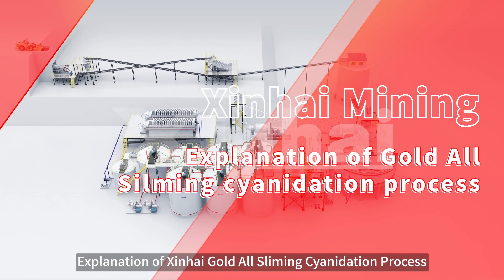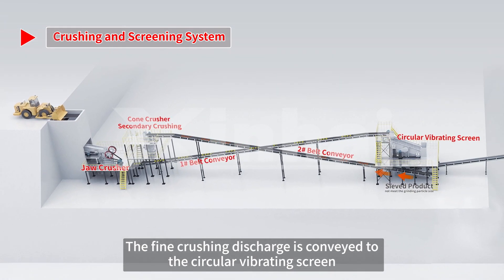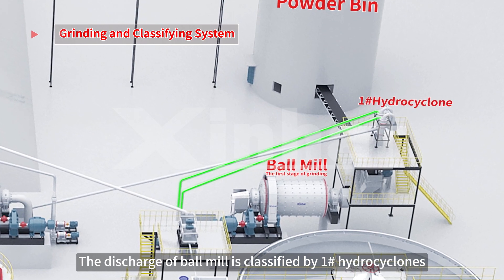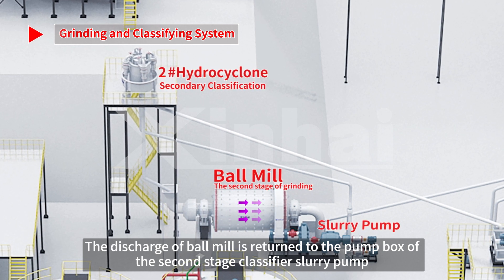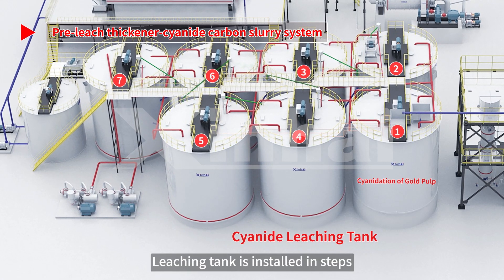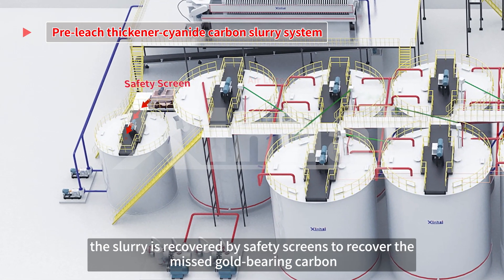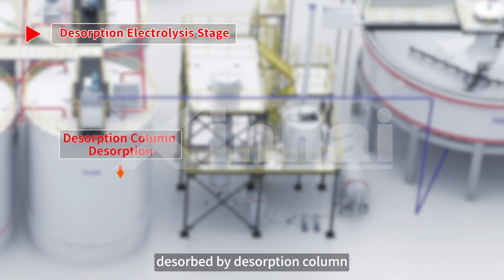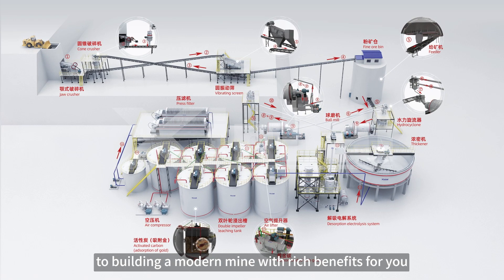Explanation of Xinhai Gold All Sliming Cyanidation Process|3D Animation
Gold All Sliming Cyanidation Process adsorbs gold from cyaniding pulp by active carbon includes 7 steps:

1. Leaching Pulp Preparation
The process begins with specialized agitation tanks that thoroughly mix crushed ore with water to create a homogeneous slurry. Our high-efficiency mixing equipment features variable speed drives and corrosion-resistant linings to handle various ore types while minimizing maintenance requirements.

2. Cyanide Leaching
The slurry then enters our patented leaching tanks where gold dissolution occurs. These tanks maintain optimal cyanide concentration and oxygen levels through advanced aeration systems. The multi-compartment design with inter-stage screens ensures complete gold extraction while preventing short-circuiting.

3. Carbon Adsorption
In our Carbon-in-Pulp (CIP) contactors, activated carbon adsorbs the dissolved gold. The system uses premium-grade carbon with controlled particle size distribution in a counter-current flow arrangement that maximizes gold recovery while minimizing carbon consumption.

4. Gold-Loaded Carbon Desorption
The gold-rich carbon undergoes desorption in high-pressure columns. Our equipment precisely controls temperature and pressure during this critical phase, with integrated safety systems and automated controls for efficient gold stripping from the carbon.

5. Pregnant Solution Electrodeposition
The gold-bearing solution flows to electrowinning cells where gold plates onto stainless steel cathodes. Our cells feature advanced current distribution systems and automated harvesting mechanisms for optimal metal recovery with minimal energy use.

6. Carbon Acid Regeneration
The stripped carbon is thermally reactivated in our regeneration kilns. These units restore carbon activity through precise temperature control while recovering heat energy in a closed-loop system that meets environmental standards.

7. Leaching Pulp Treatment
The final stage processes the leached pulp through high-capacity thickeners and filtration systems. This equipment maximizes water recovery and minimizes solution loss, completing the cycle with efficient solid/liquid separation.